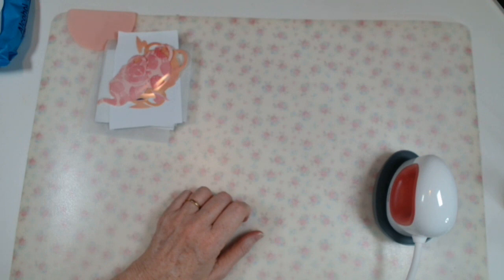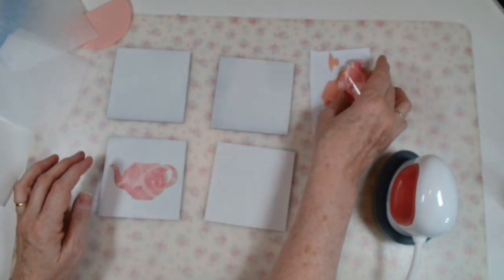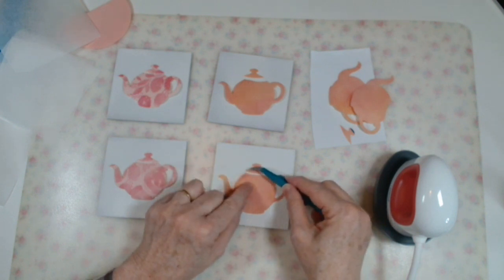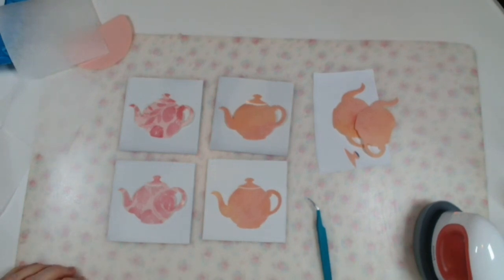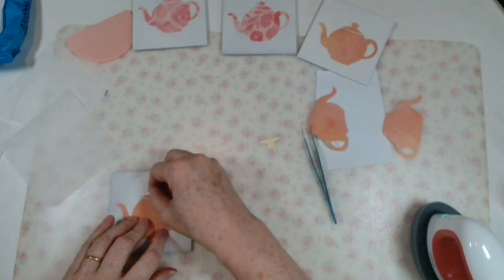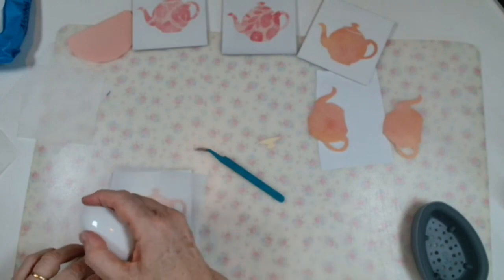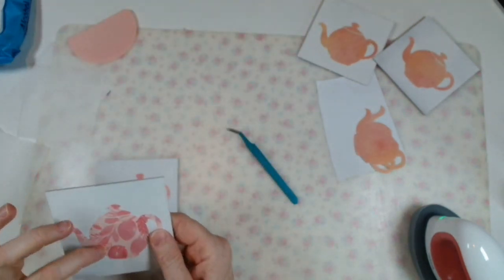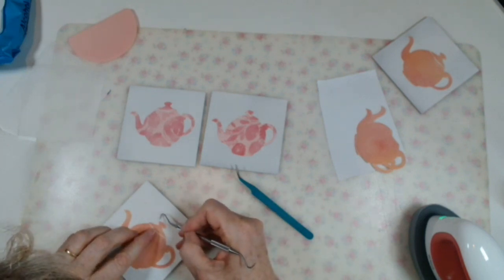CRAFT ALONG WITH ME - Iron on vinyl on coasters and a cute dilly bag with an iron transfer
Two really quick, budget friendly and very cute and fun crafts crossed off the to-do list! A set of wooden coasters decorated with iron on vinyl and a cute little dilly bag decorated with a fun iron on crafting quote. The to-do list is shrinking!

🧡TOOLS I USE IN MY CRAFT ROOM🧡
✂ Brother Scan'n'Cut
✂  Cricut Mini Press
✂  Cricut Heat Press Mat
✂  Tonic Studios Stampig Platform

🧡WOODEN COASTERS (SET OF FOUR)🧡
✂  Coasters - Cheap As Chips
✂  Cricut Iron On Viny - Spotlight

🧡CALICO DILLY BAG (SET OF THREE)🧡
✂  Dilly Bags - $2 Shop
✂  Papercraft T-shirt Iron On Transfer Paper - $2 Shop